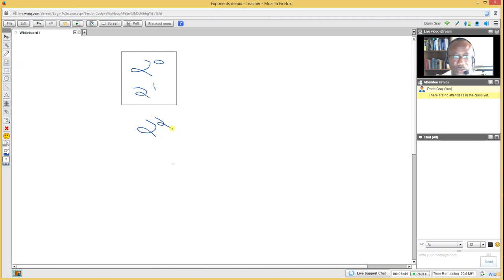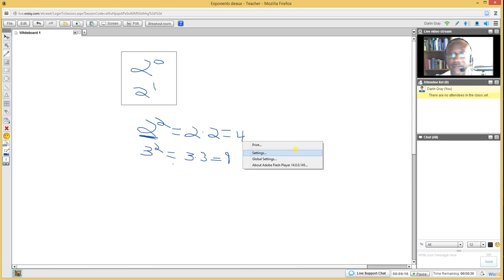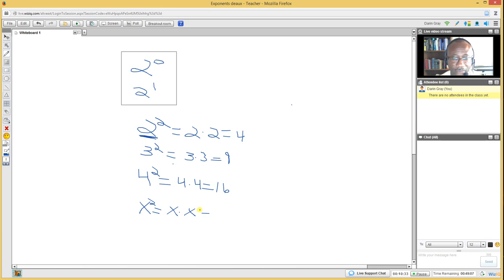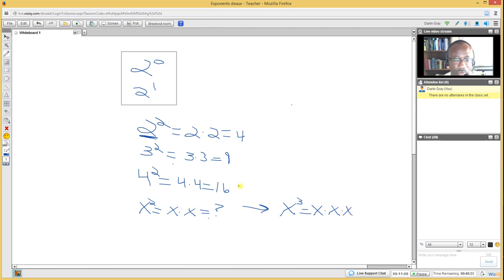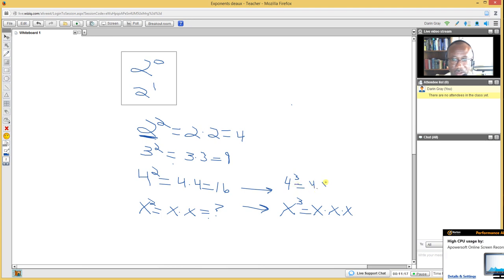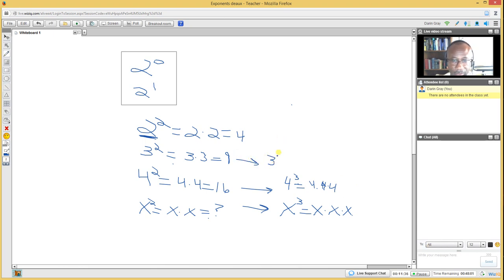a single power